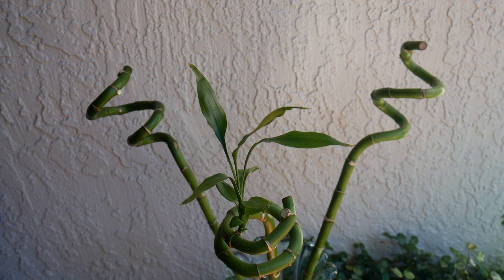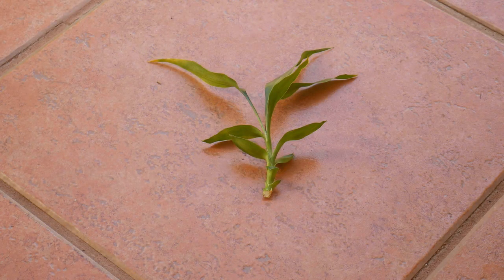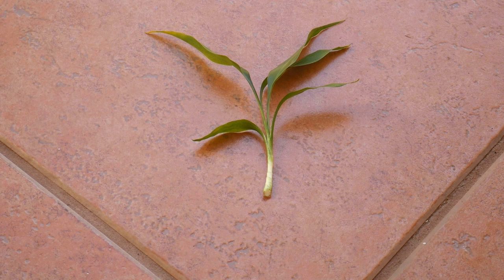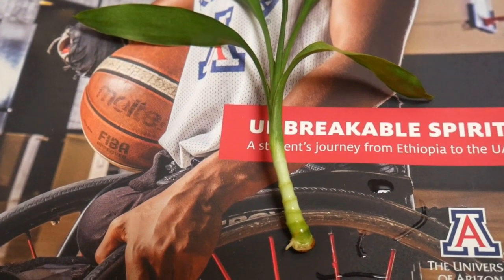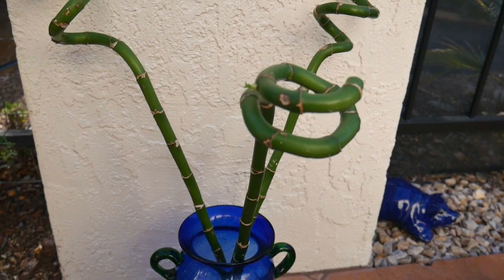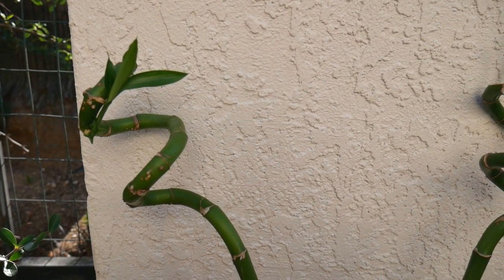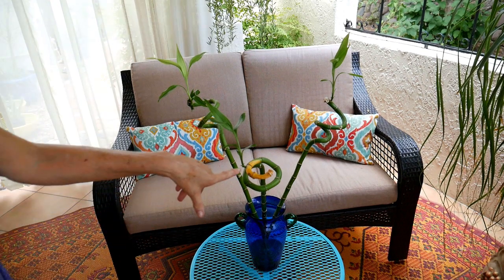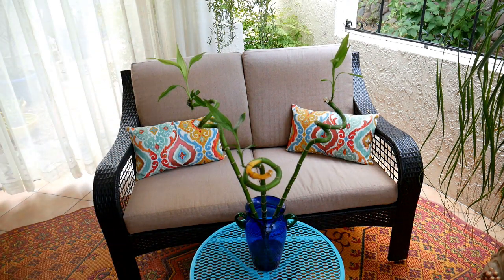TRIMMING LUCKY BAMBOO / JOY US GARDEN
MY FLORAL SNIPS
MY GO TO POTTING SOIL

I’ve had my spiral (sometimes called curly) Lucky Bamboo stalks for almost 8 years now. The foliage growth was getting tall & spindly so I decided to cut it all back.  This is all about trimming Lucky Bamboo including how I did it & how long it took for those stems to grow back.

Now, I’ve never pruned any of mine back before so this was an experiment. Lucky Bamboos are actually dracaenas, not bamboos. I’ve successfully cut my Dracaena marginatas & Dracaena reflexa Song Of India back before so I figured this would go well. I just didn’t know how long they’d take to grow back & how many new stems would appear on each stalk (or cane).

I don’t proclaim to be an expert on gardening. It’s way too broad a spectrum to claim that. I’m just someone who grew up around plants & have been working with them my whole life. This is an experience I wanted to share & perhaps yours has been way different but isn’t that what gardening (indoors or out) is all about?

The 2 things that were most interesting to me: the fact that it took longer than expected & only 1 stem appeared per cane whereas originally there were 2 or 3 stems per cane.